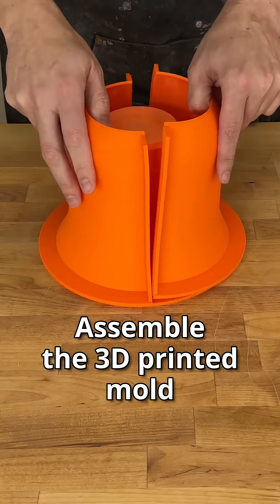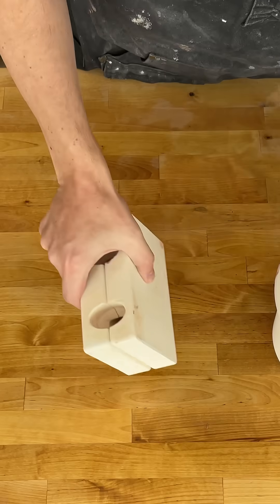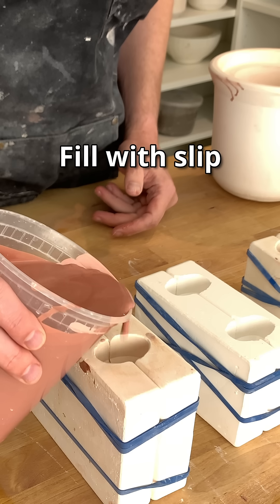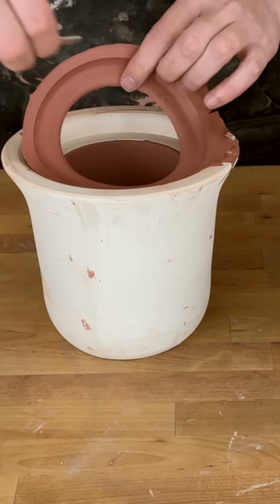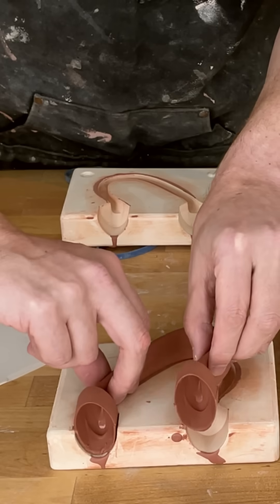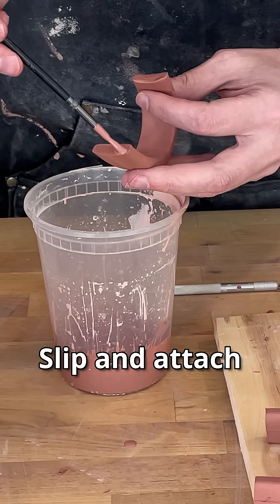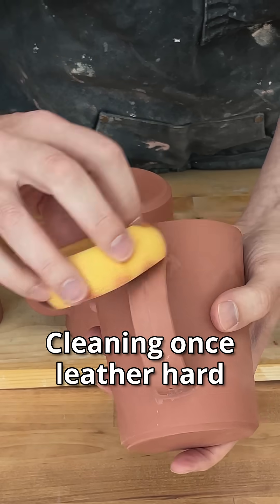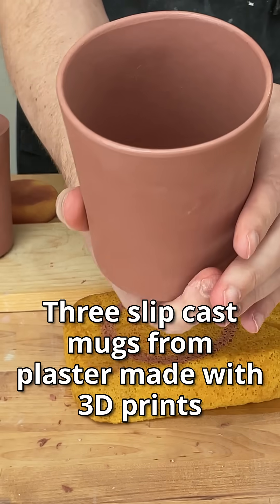3D Print to Slip Cast Mug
3D print to plaster molds to slip cast mugs